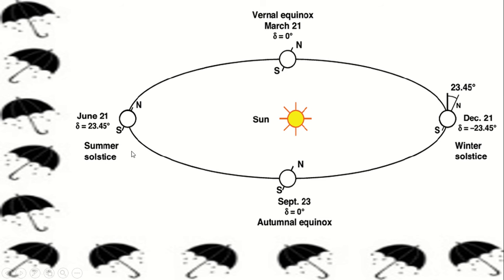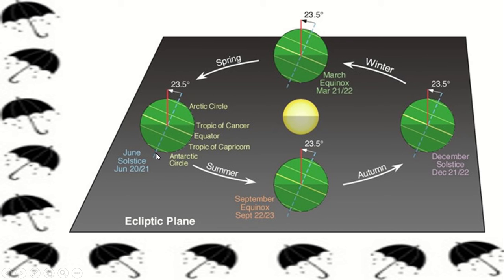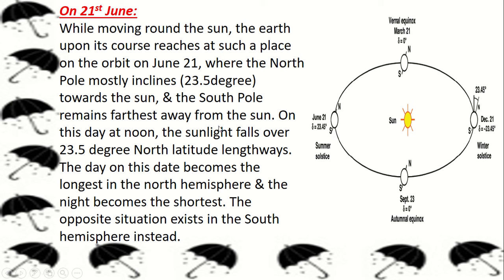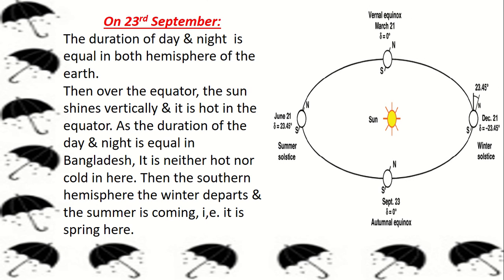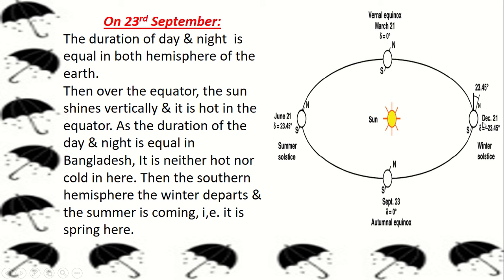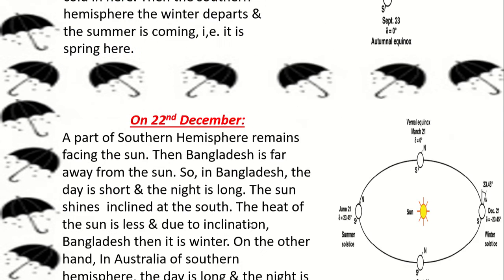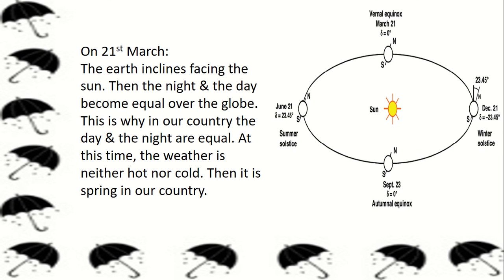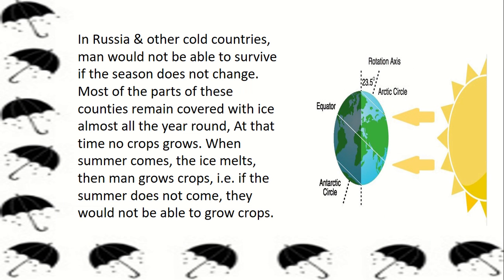ANNUAL MOTION(STD VII)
STD-VII
GEOGRAPHY